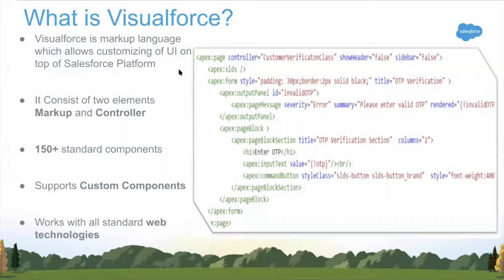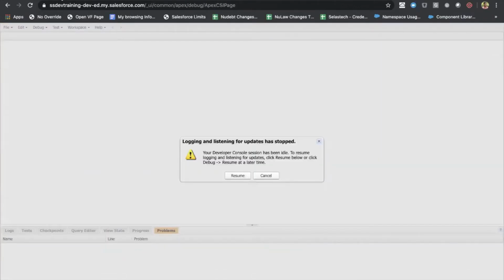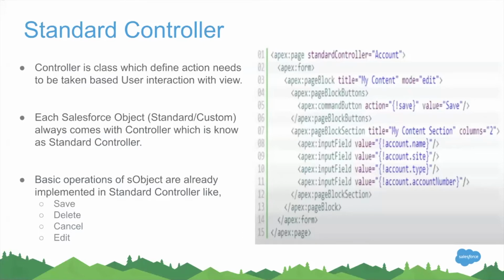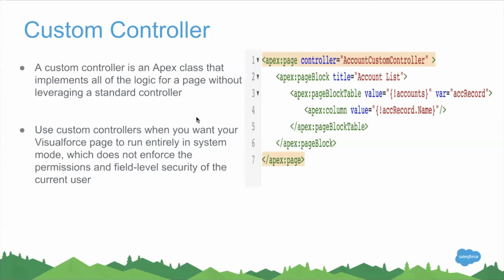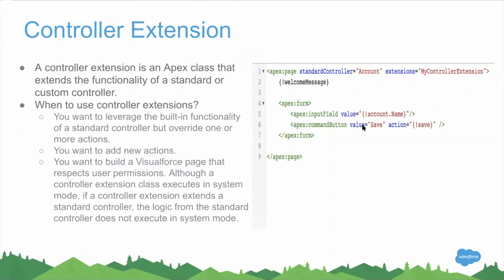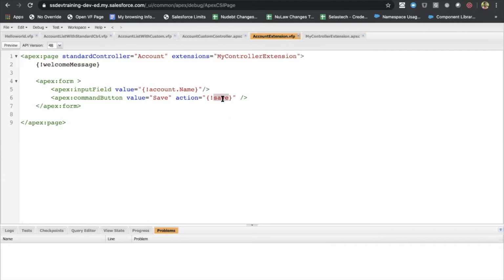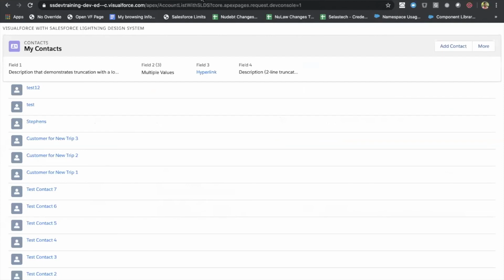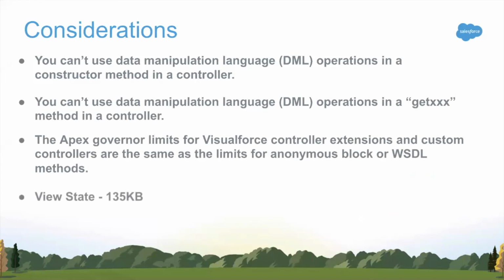Salesforce for Developers Session IV Visualforce by Yaswanth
During this session, Yaswanth delves into building custom User interfaces (UI) using Visualforce. Back in 2006, Salesforce introduced Visualforce as the MVC (Model-View-Controller) framework for Salesforce developers. Visualforce steadily replaced S-controls as the preferred Salesforce development toolset. There are millions of Visualforce on customer orgs. Most Salesforce developers would face legacy Visualforce code to maintain. With multiple demos, this session acts as a quick introduction to Visualforce.